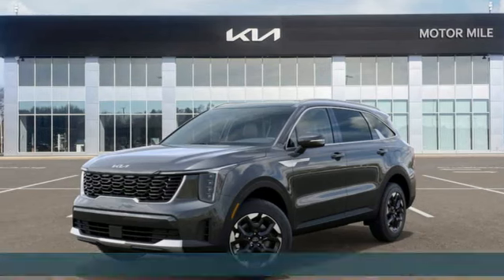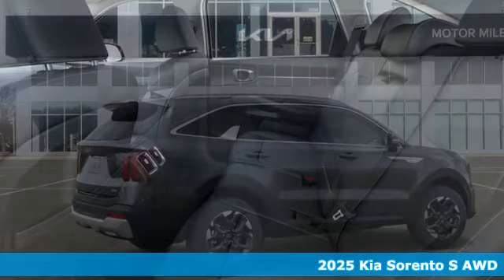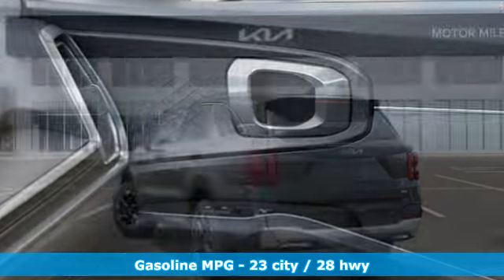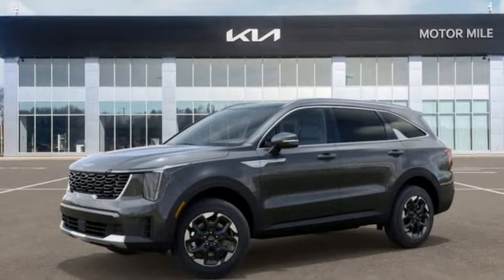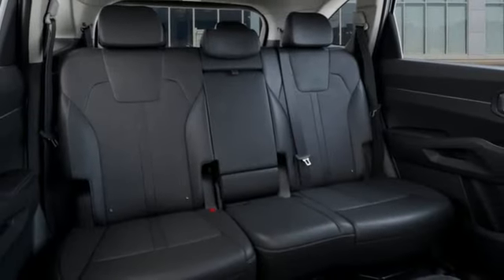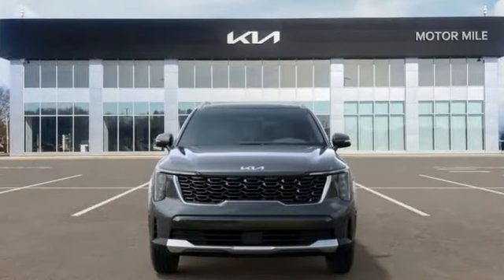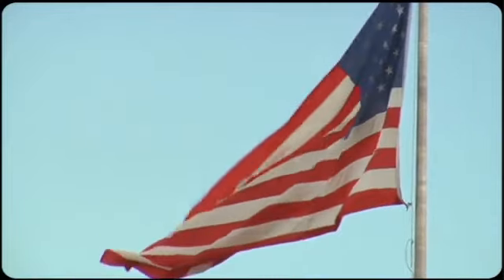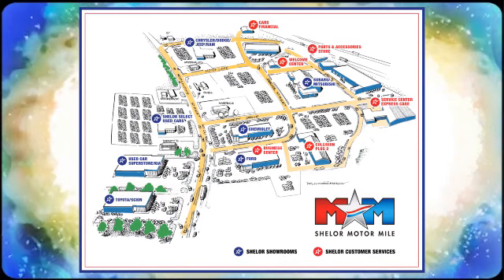New 2025 Kia Sorento Christiansburg VA Blacksburg, VA KA250067 - SOLD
Year: 2025
Make: Kia
Model: Sorento
Trim: Sport Utility
Engine: 2.5L 4 Cylinder Engine
Transmission: 8-Speed A/T
Color: GRAVITY_GRAY
Stock #: KA250067
VIN: 5XYRLDJC0SG317188